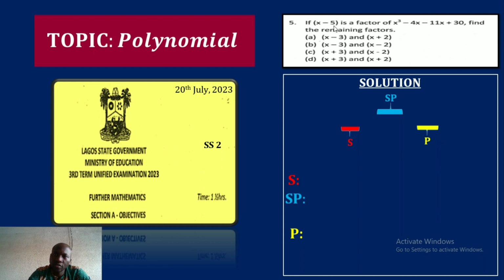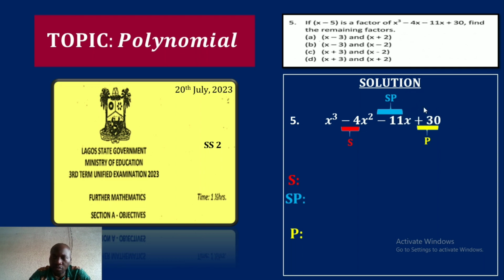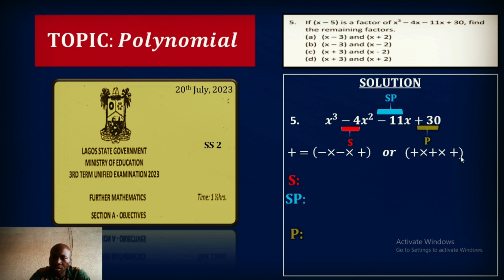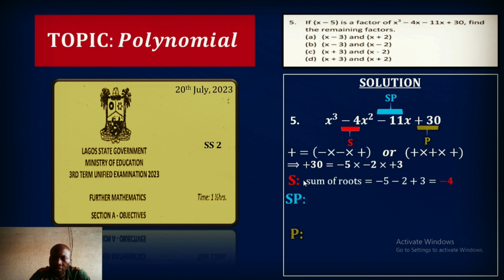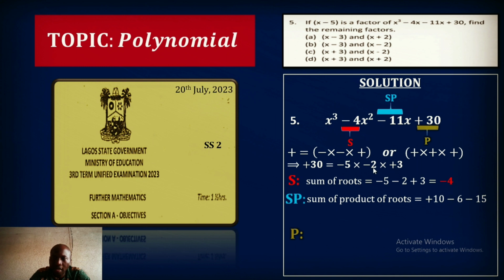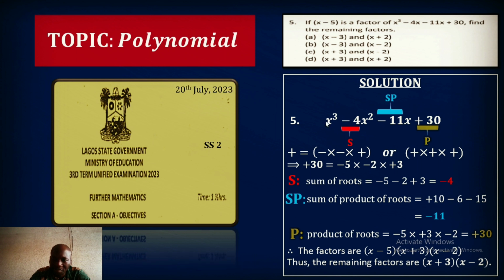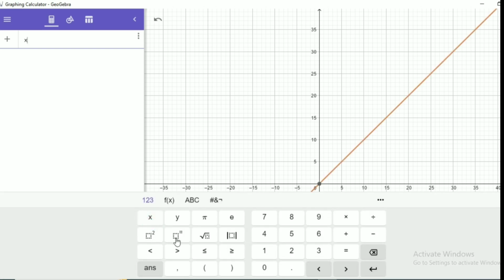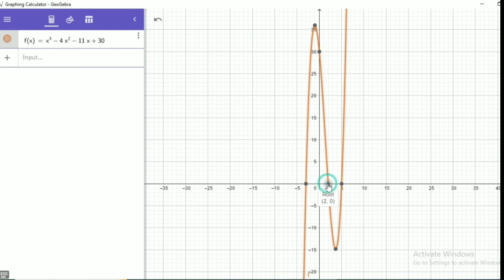3rd Order Polynomials³ made Easy🤔 (Exam Focus ✍️)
A demystified approach to solving questions on Polynomials (of 3rd degree) quickly and precisely during an examination to save time. (VERIFIED!!!)